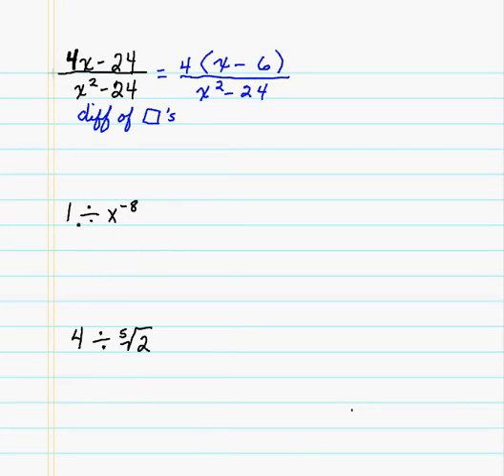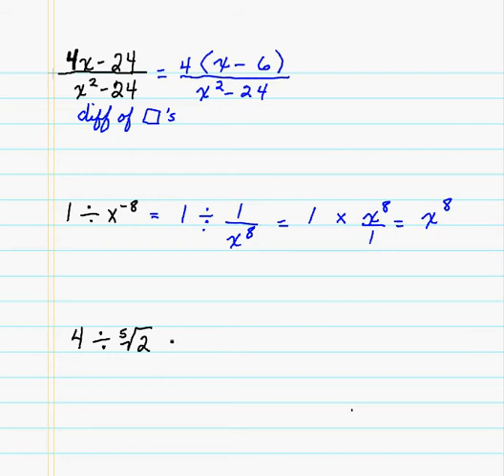QUestions for Raneau